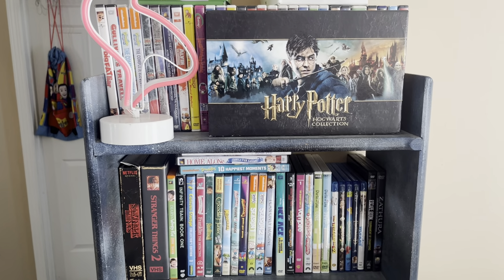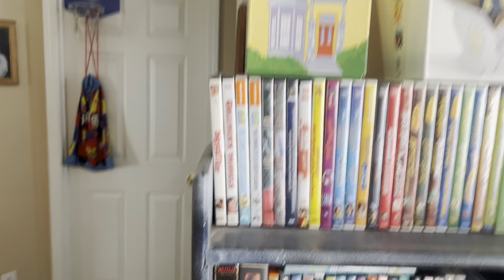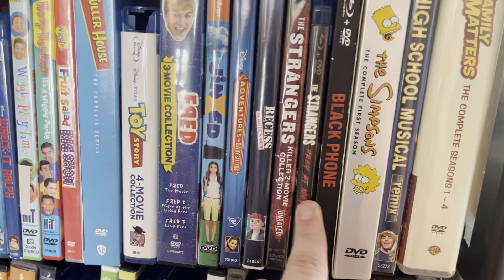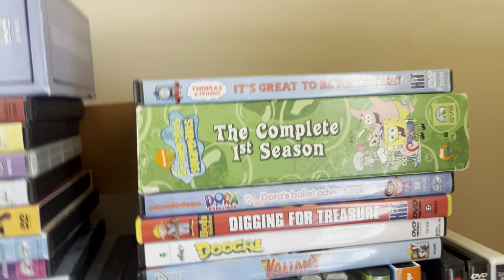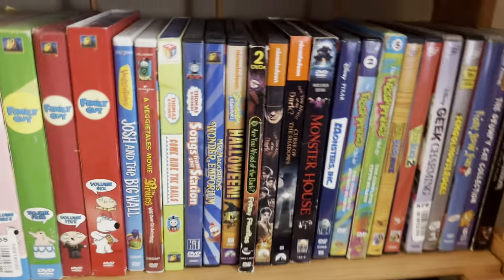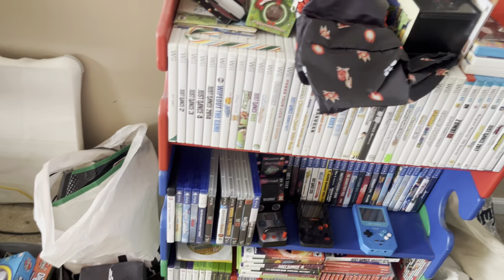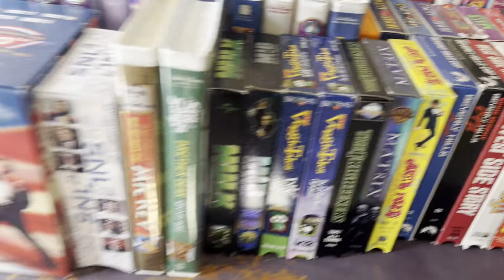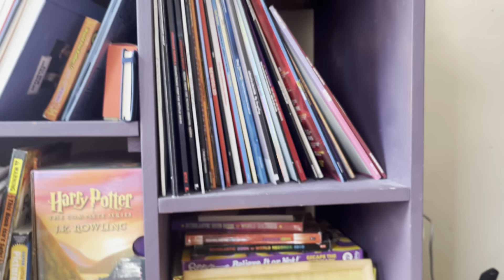My Entire Physical Media Collection (DVDs, Blu-rays, CDs, Video Games, Vinyl Records